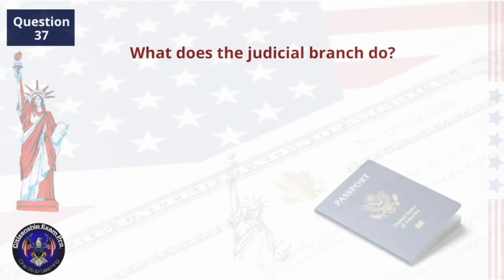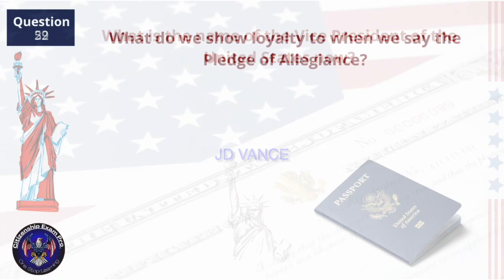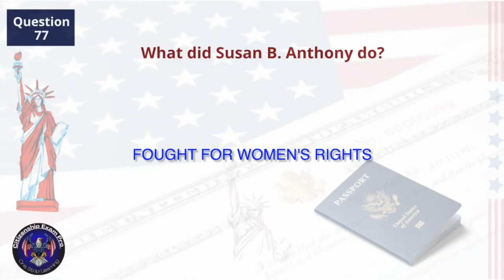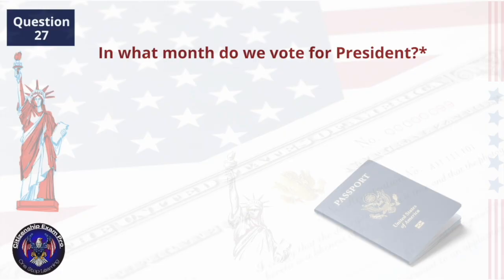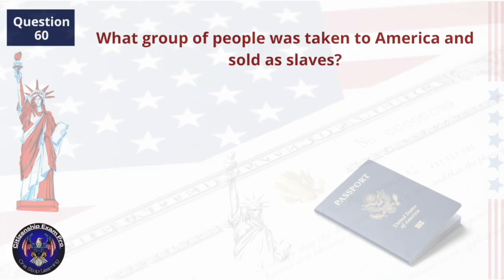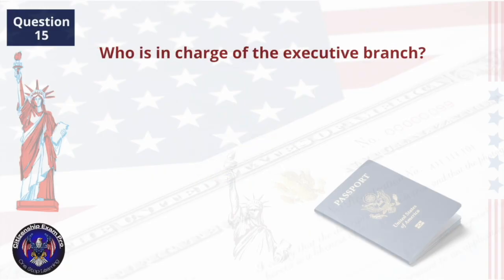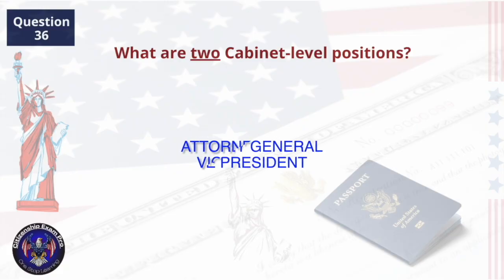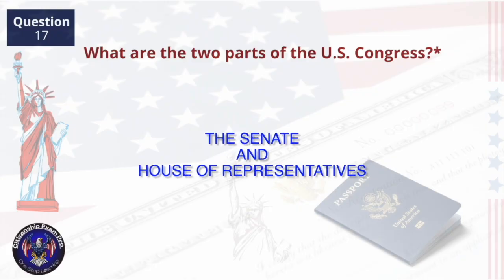2025 random 100 civics questions and answers - U.S. citizenship interview I N400 Interview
Welcome to U.S. Citizenship Preparation!
In this video, we present the 100 Civics Questions and Answers for the U.S. Citizenship Test in groups, designed to help you prepare effectively for the citizenship test. This updated 2008 version is delivered at a slower pace, making it easier for you to follow along and memorize. Whether you're gearing up for your U.S. Citizenship Interview, studying for the USCIS Citizenship Test, or simply testing your knowledge of American civics, this video is an essential tool for your journey.

The U.S. Citizenship and Immigration Services (USCIS) administers the 100 civics questions test, a vital and mandatory component of the naturalization process for U.S. citizenship. This USCIS citizenship civics test features 100 essential questions, covering key topics such as American government, U.S. history, and integrated civics. During the USCIS naturalization interview, applicants will be asked up to 10 questions from this list, and they must correctly answer at least six to successfully pass the U.S. citizenship test.

You can access the official USCIS 100 civics questions and answers on the USCIS website, a trusted and critical resource for studying, practicing, and preparing for the citizenship test. Be sure to utilize this tool for effective learning.

It’s important to note that some answers may change over time due to elections or the appointment of government officials. Therefore, regularly reviewing the most current and updated civics questions and answers before your interview is essential for success. Staying informed and up-to-date is crucial in ensuring you're well-prepared.

Certain applicants may qualify for special exemptions. For example, individuals aged 65 or older who have been legal permanent residents (green card holders) for at least 20 years are eligible to study a reduced number of questions, simplifying their preparation for the test and interview.

For more tips, helpful resources, and step-by-step guidance, visit the official USCIS website.

Let’s begin your journey to becoming a U.S. citizen!

© This is a Copyrighted Video ☞ Do Not Reuse